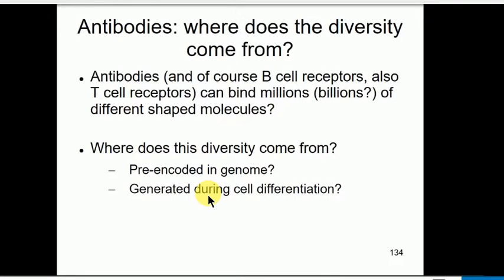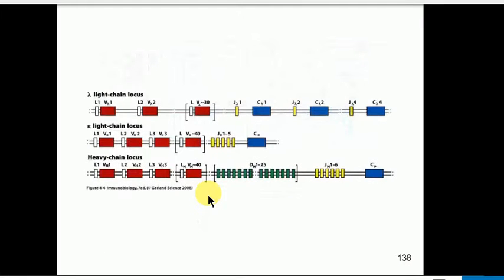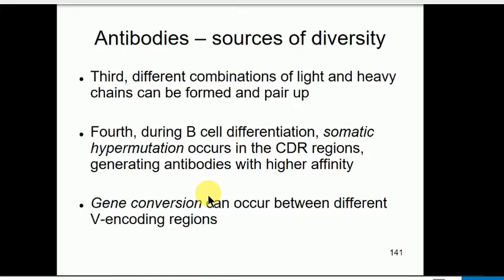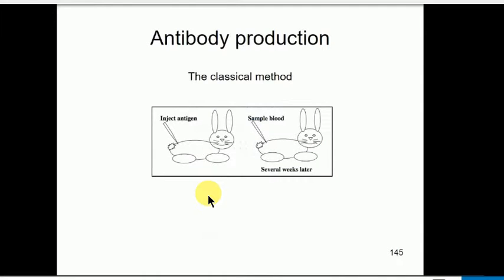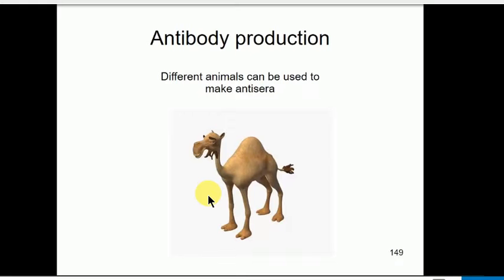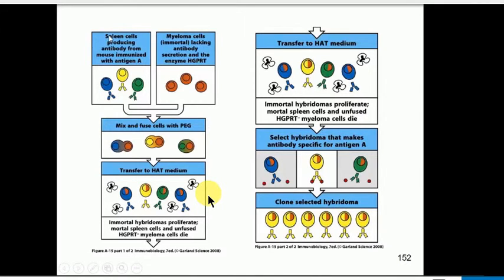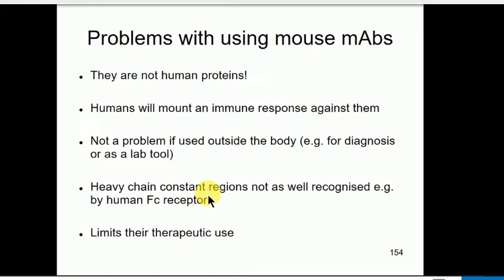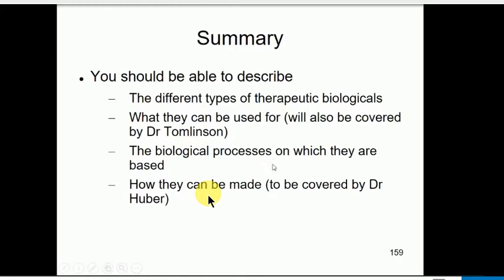Drug Development - Therapeutic biologicals - Overview 5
Vaccines Antibodies immune system/response